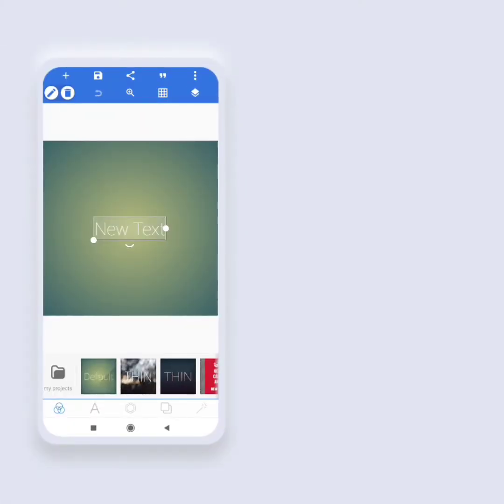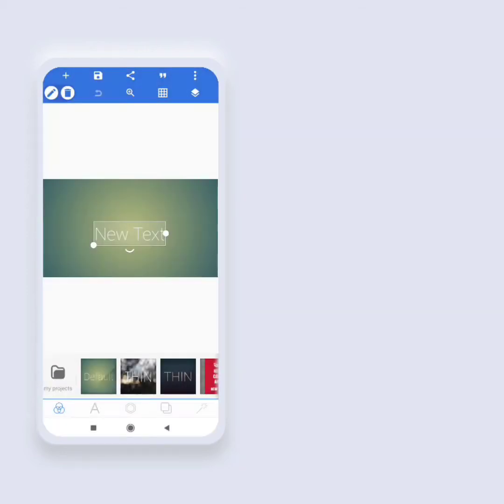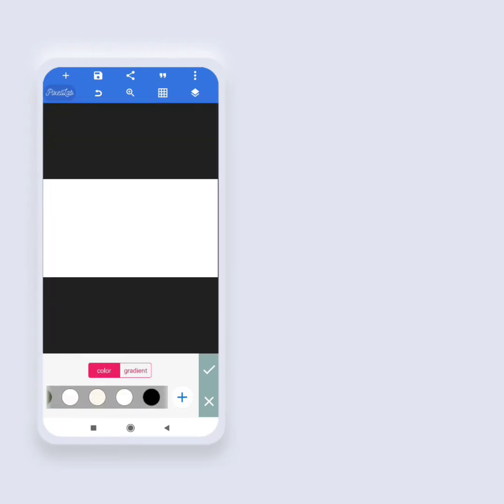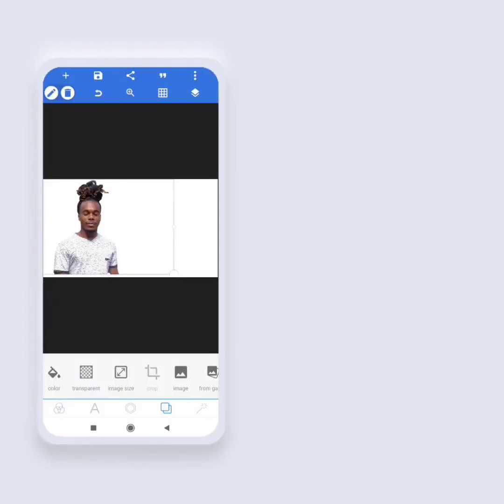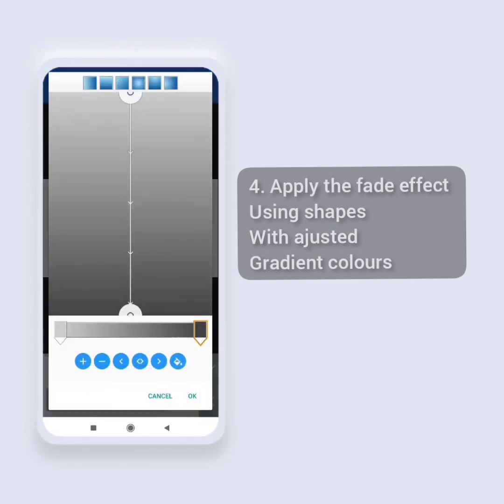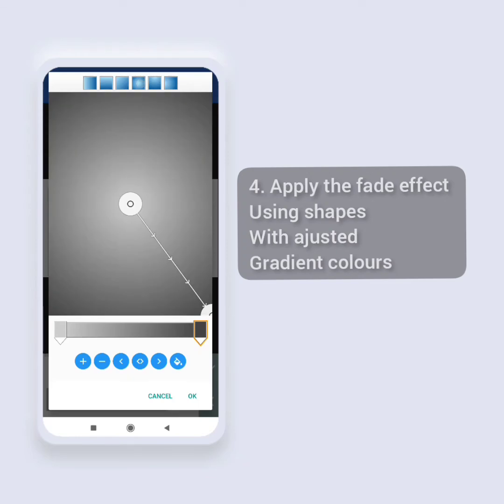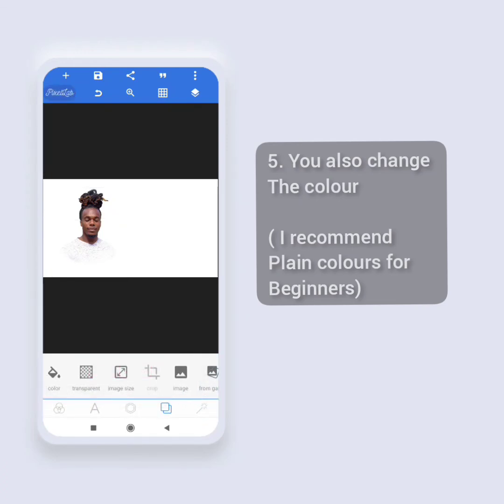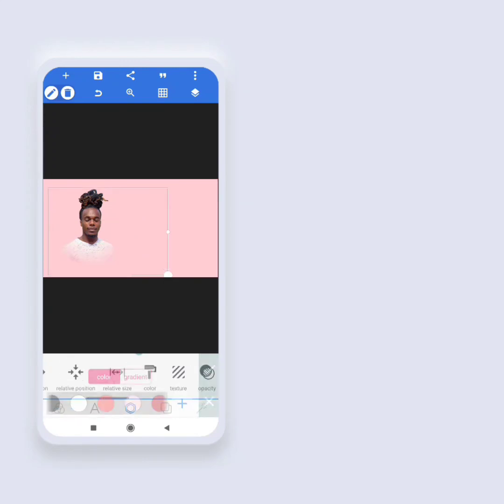Simplest Fade effect on Pixellab, Smart phone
Fade effect adds lovely attractive looks to your Design,
which in turn increase your Design worth in the Market.
In this Video will discuss Five(5) simple Steps to achieve that on your smartphone Pixellab.

Also, Steps are Clearly typed out and the videos is accompanied with Voiceovers.

I hope this inspirational video to Design really interesting.